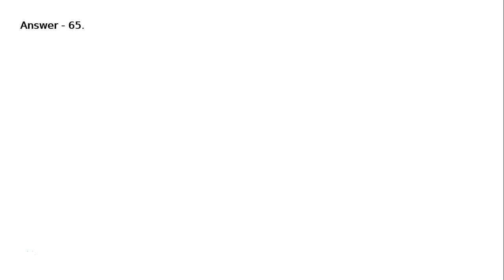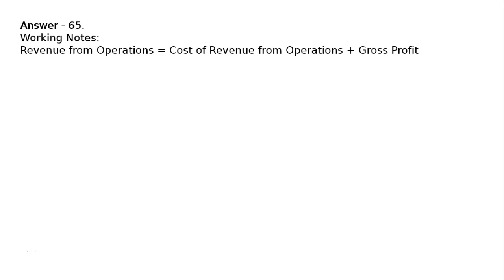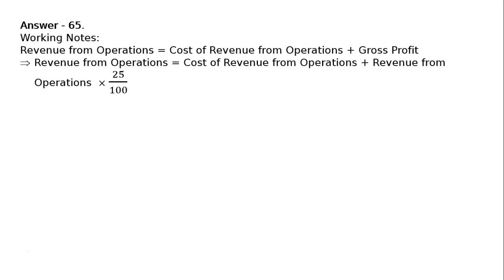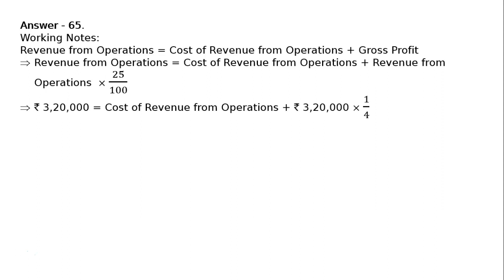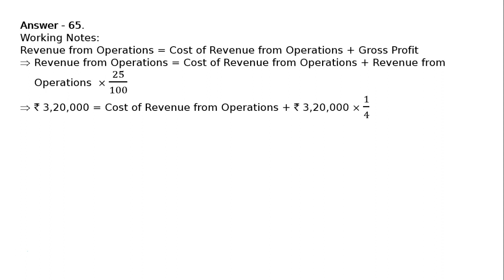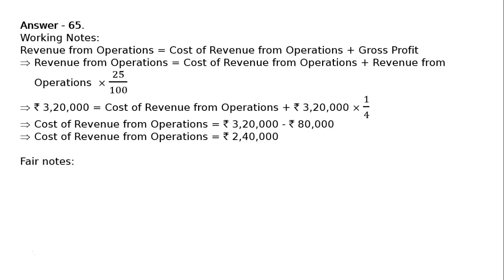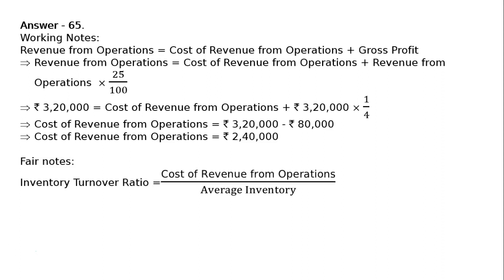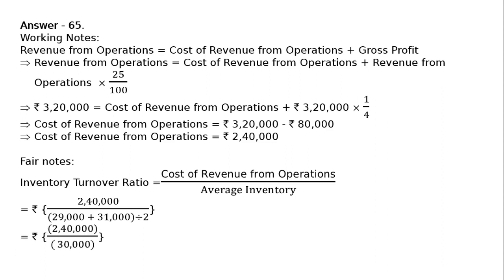Accounting Ratios Q84 | Class 12 | Accountancy | Ray Academy